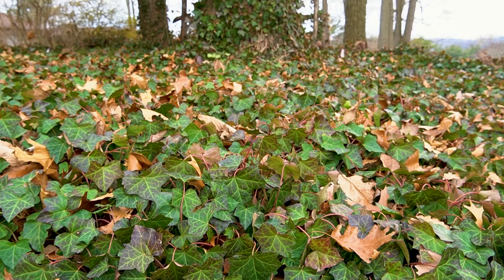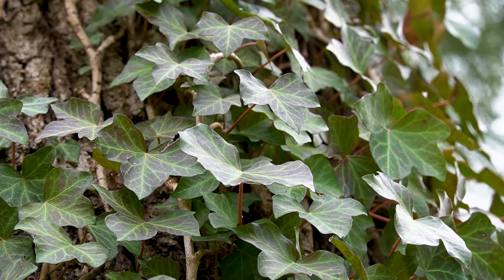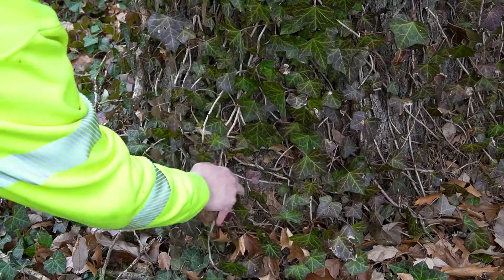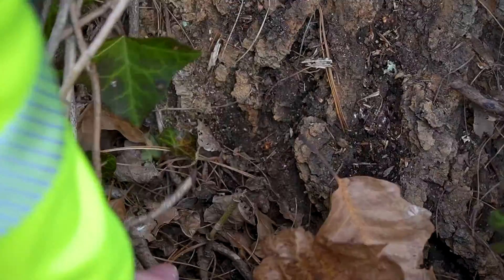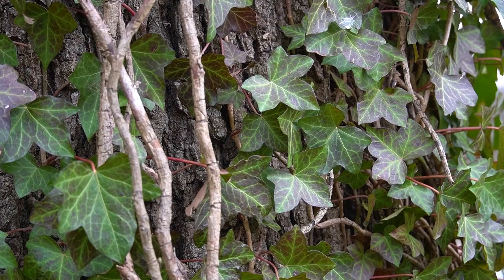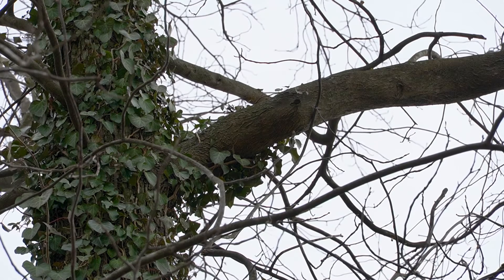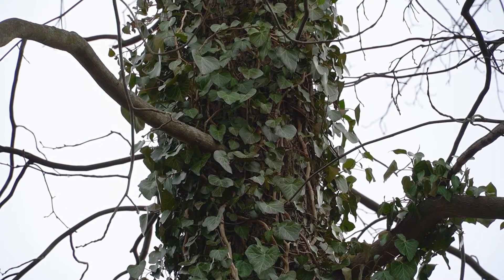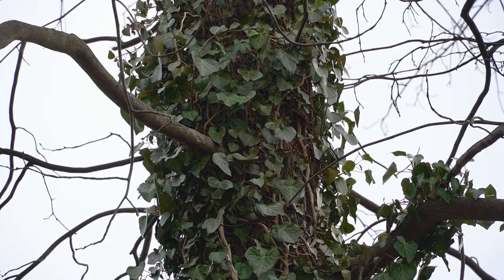Is ivy bad for my trees?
If you have ivy growing in your landscape, it's essential to manage its growth to protect your trees. Ivy that climbs over a tree’s buttress roots can hide serious health issues, making it difficult for an arborist to inspect the tree properly. In this video, learn why keeping ivy in check is critical for tree health and how to prevent ivy from causing harm to your trees.